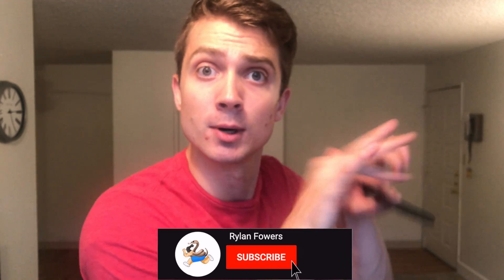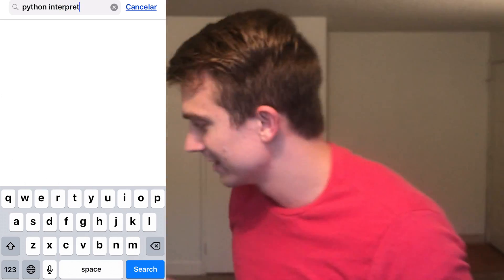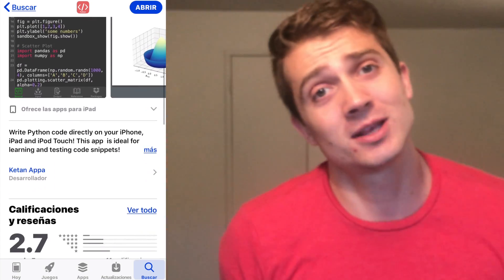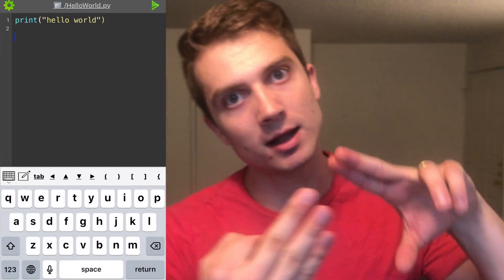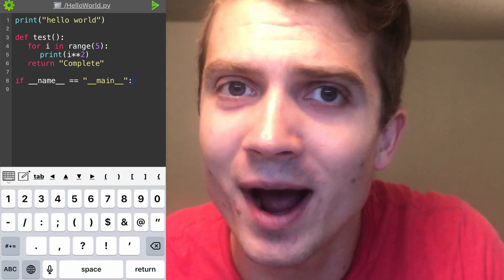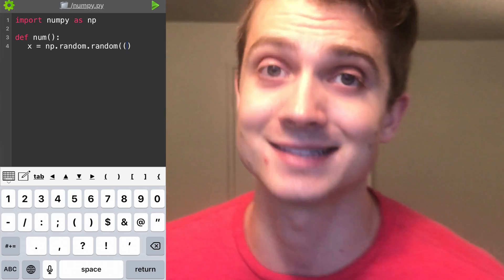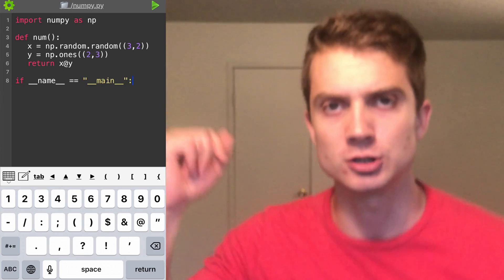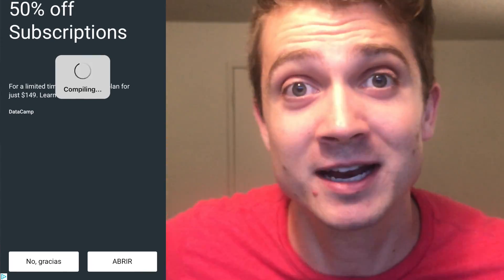Programming on my Phone - Python for Phone (EASY)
Did you know you can use python for android/IOS for FREE? Learn python on android with this python mobile app. This video teaches you how to download python in mobile for Iphone or android. This is an application review. Programming using your smart phone can be fun... or is it?